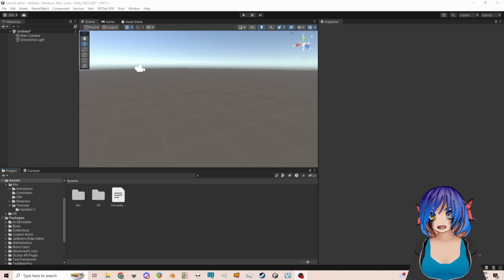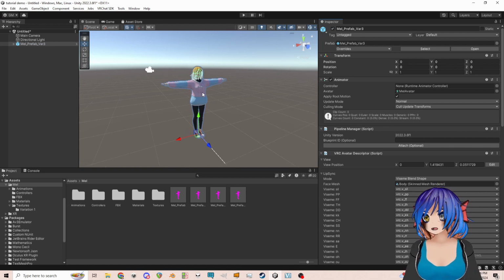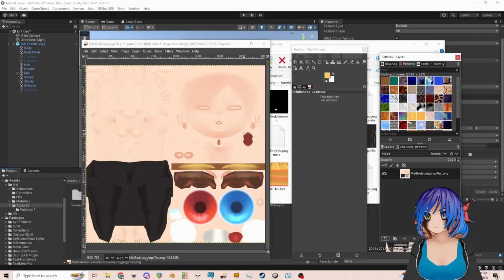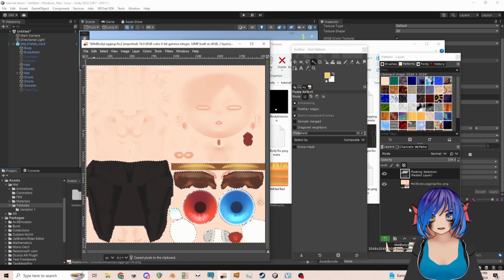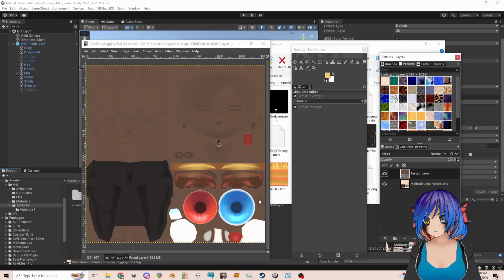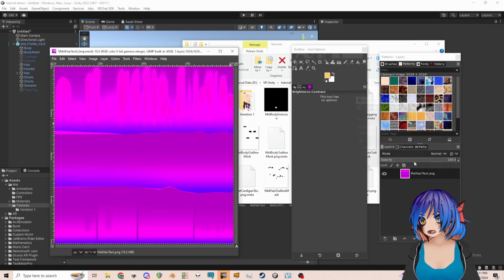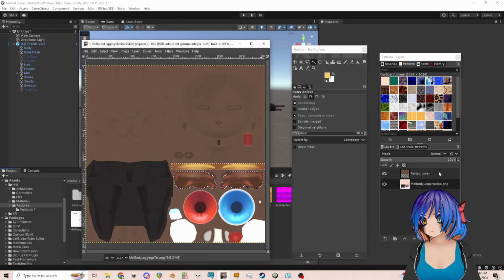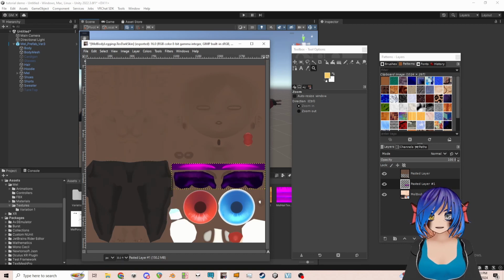VRChat - How to do simple recolors (without shaders)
The model I used in the tutorial can be purchased
0:00 Intro w/Downloads
0:39 avatar package import
0:58 preview the avatar in unity
1:45 opening up the textures from unity
2:15 image editor settings (needed windows)
2:37 separating chunks into layers
3:45 using the colorize tool
4:40 export to a new texture
5:08 Starting work on the hair texture
5:30 using the Hue-Saturation Tool
5:55 using the Brightness-Contrast Tool
6:29 Going back to skin texture
7:13 Applying past setting
7:34 Export to overwrite texture
7:46 Conclusion